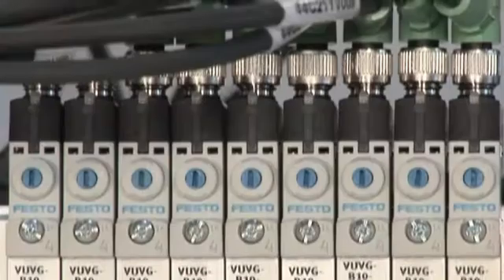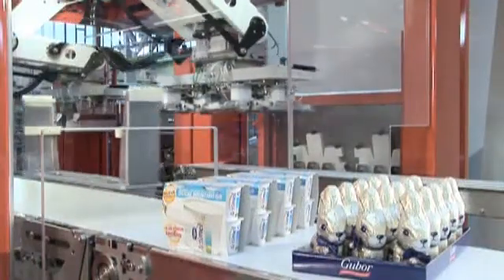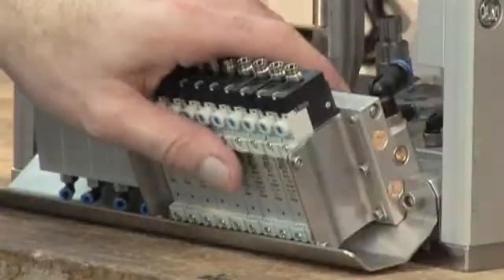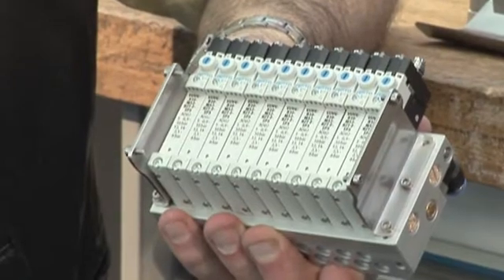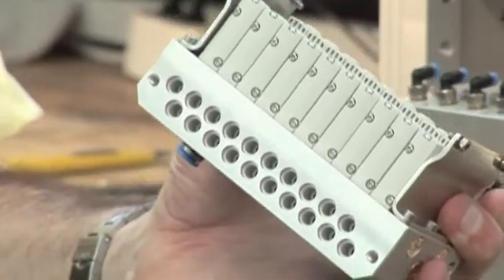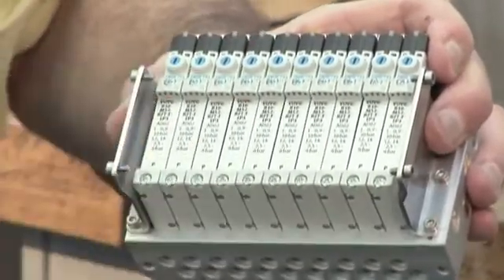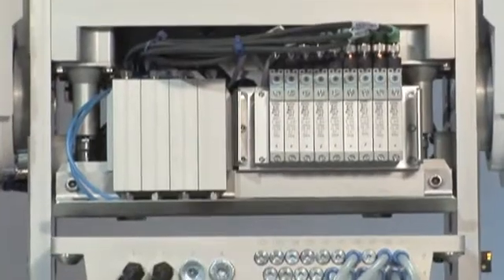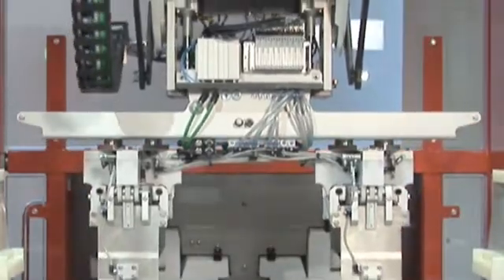VUVG applications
FESTO VUVG Valve configured valve blocks provide perfect solutions for factory automation